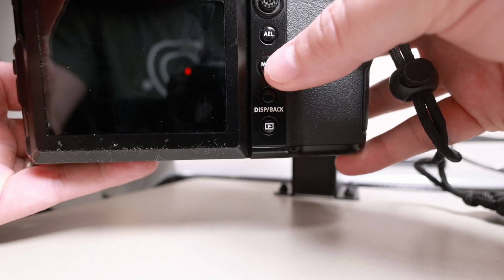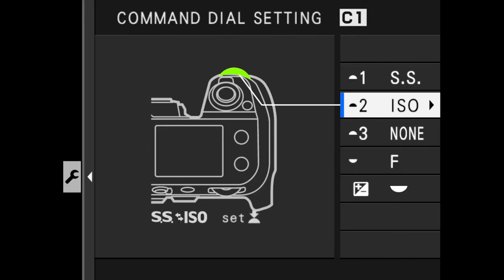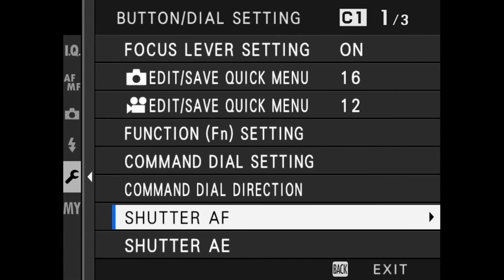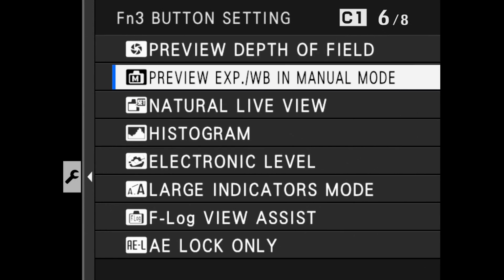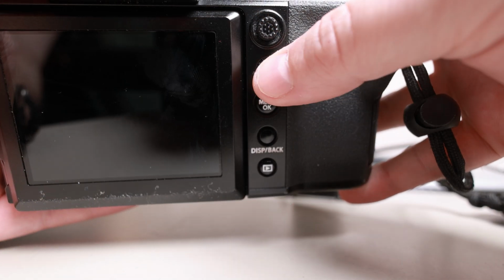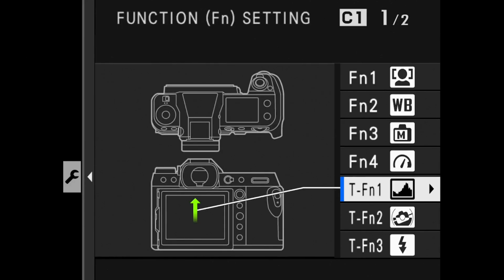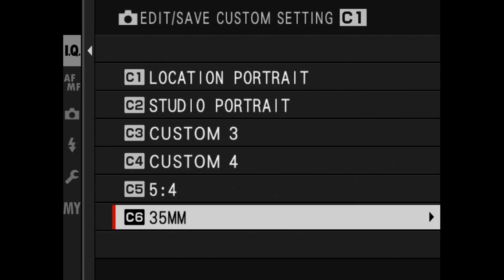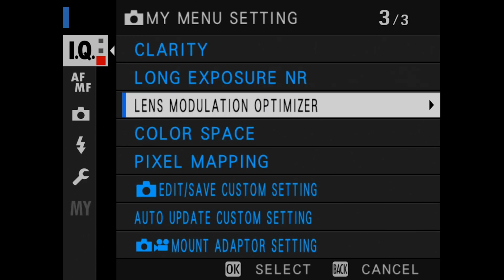How To Program Your Fuji GFX Camera Like A Boss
Is the GFX your first professional medium format camera? Are you having issues with the menu system? Have you simply been procrastinating on learning how to customize your camera? Are you looking for hidden features to assign commands to your set up? In this episode we go over how to set your Fuji GFX camera up for success for photography.

0:00 Intro
1:47 What Makes a Good Camera Set Up
2:55 How I Program My Command Dials
4:30 How I Program My Buttons
7:24 Assigning Commands To The Touch Screen
8:33 How I Save Custom Shooting Modes
9:20 My Menu
10:00 Final Thoughts

Check out the F/11 Podcast on You Tube!

APPLE